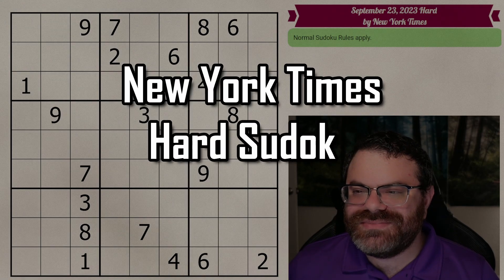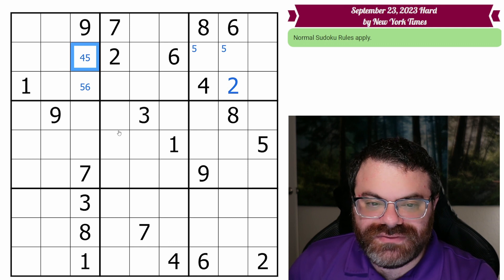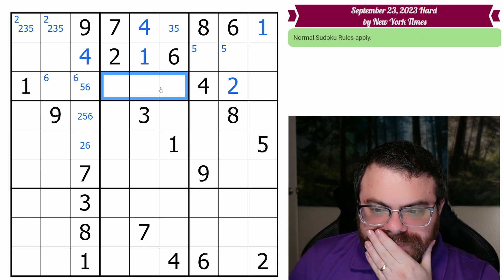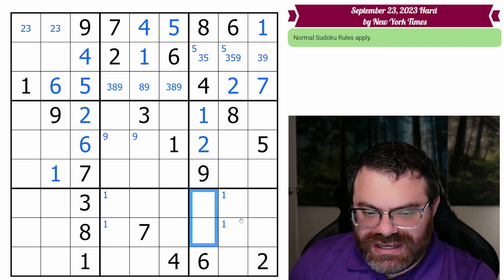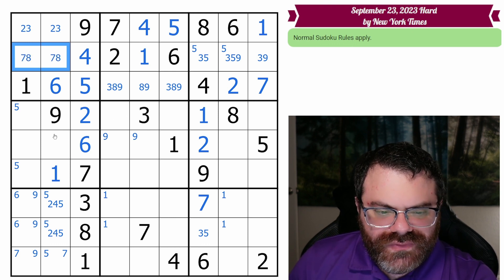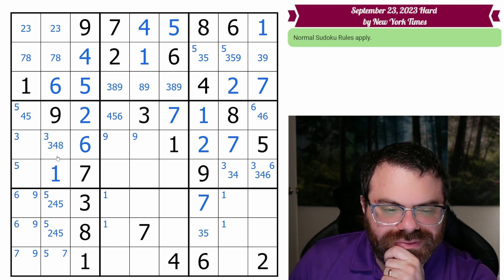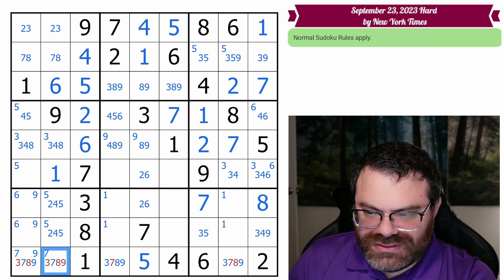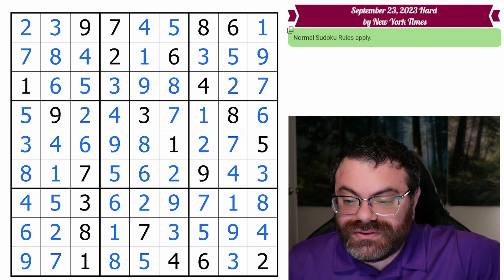NYT Hard Sudoku Walkthrough | Sept 23, 2023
The New York Times Hard Sudoku for September 23, 2023